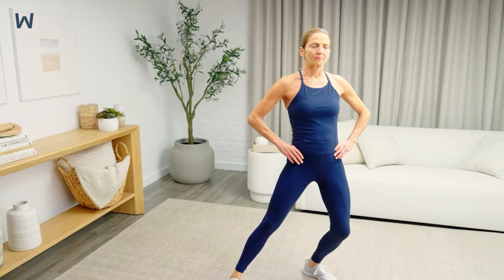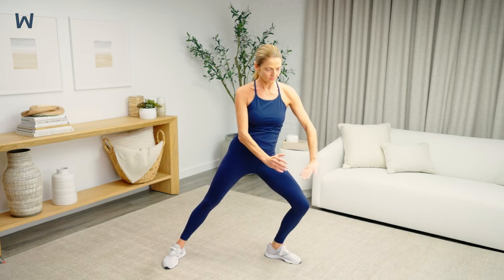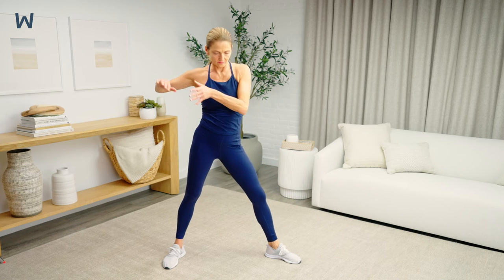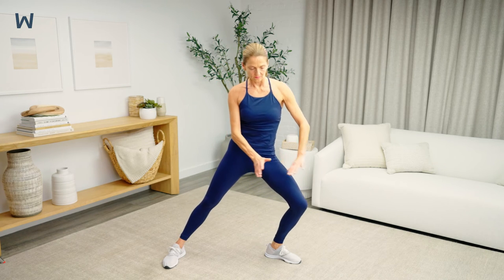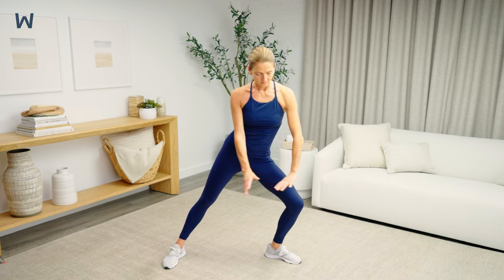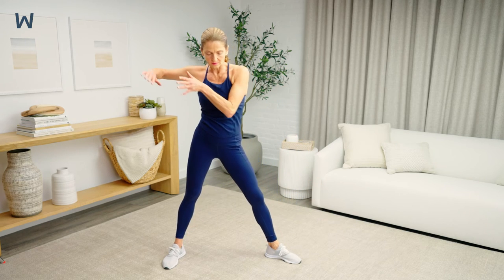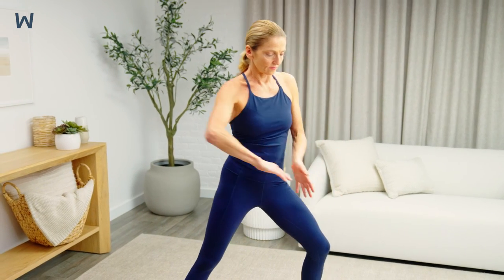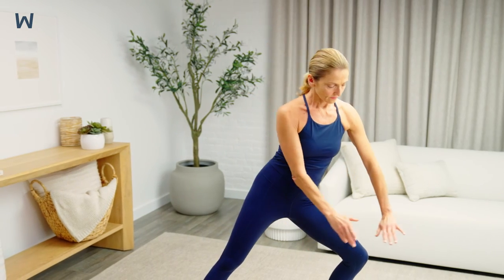How To Properly Do Tame the Tiger (Tai Chi) - Strength & Balance for Osteoporosis - Wellen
Tame the Tiger is a tai chi movement from the tiger sequence and focuses on your quad strength and hip stability. It’s similar to a squat lunge but is gentler on your bones and joints.

⏱️TIMESTAMPS⏱️
0:00 Why do a Tame the Tiger
0:13 How to set up for a Tame the Tiger
0:17 How to perform a Tame the Tiger
1:07 Common mistakes when performing a Tame the Tiger

SET UP
Get into a nice wide athletic stance with your knees slightly bent. Begin by shifting your weight side to side. Your toes should be pointed forward and slightly outward at 11 and 1.

MOVEMENT
Squat lunge to one side and as you lunge, push your hands down toward your right knee.

You can imagine that you’re taming a tiger.

Shift your weight side to side again and switch to your other side. As you lunge, push your hands down toward your other knee.

TIPS
- You’ll feel this in your quadriceps.
- You can go as deep as your body allows but ensure that your right knee doesn’t go past your right toe. This means that if you want to go deeper with the lunge, you’ll need to have your legs wider apart.
- Keep your back straight as you lunge. Make sure you’re not making a twisting motion as you’re lunging.